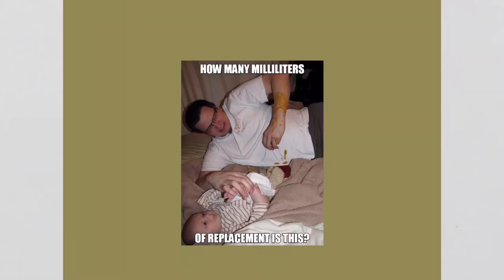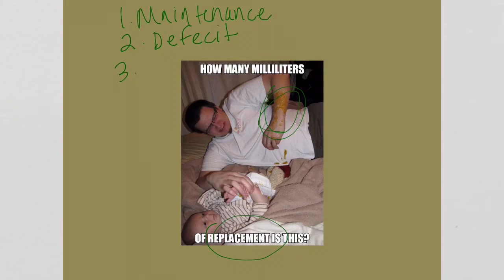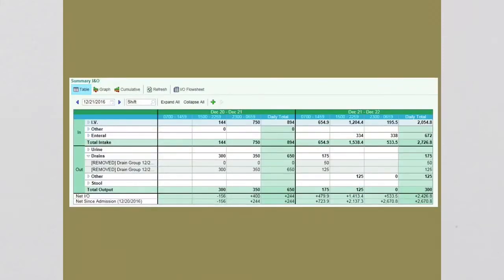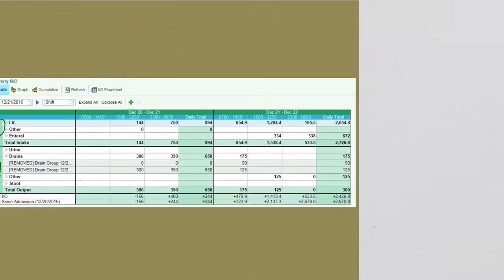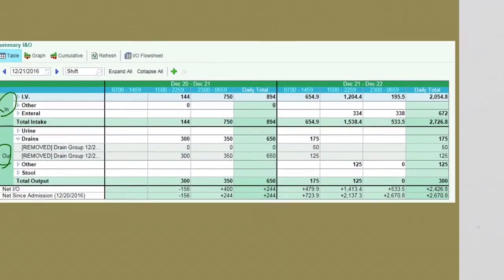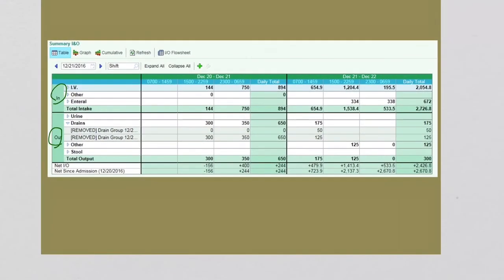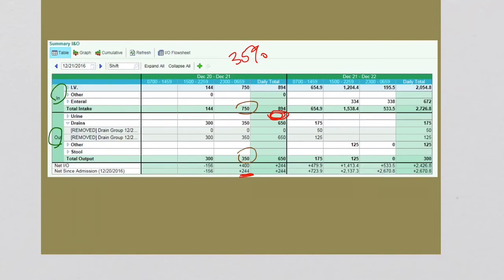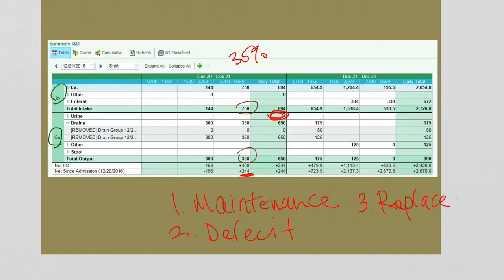5. Fluids and electrolytes M3 Replacement